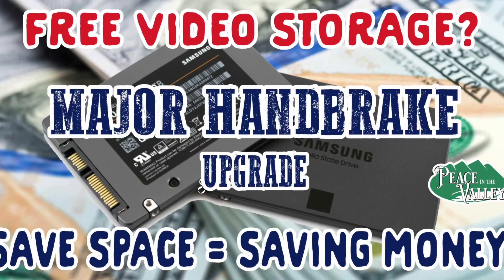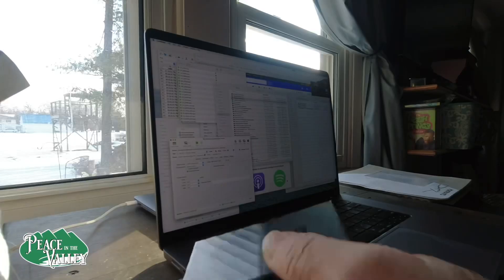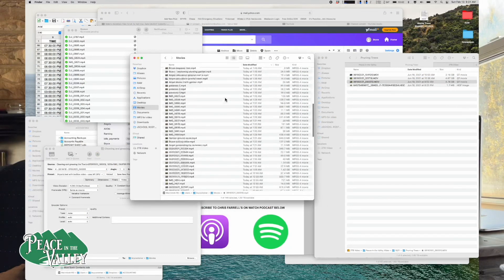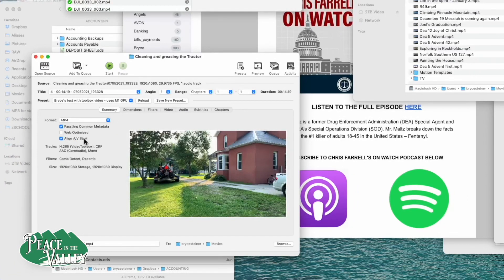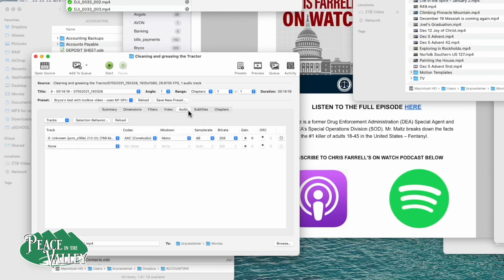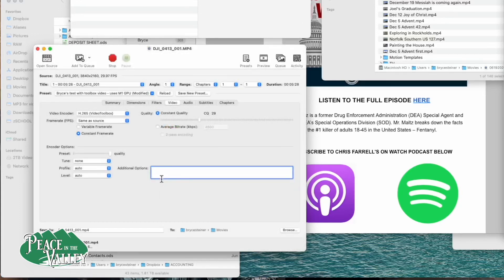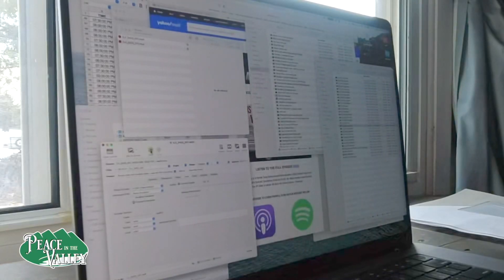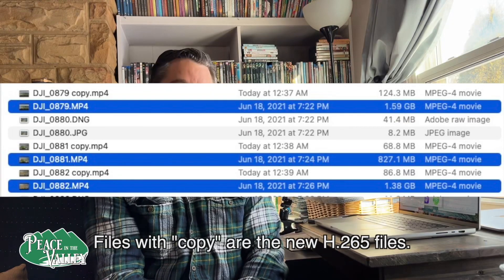Video Editing Storage Solution! Save yourself CASH! E70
Bryce works on showing a solution that works for him so not have to buy more and more SSDs.
He has been making videos for years as a video editor for other channels, but the number has increased significantly. Since starting the Youtube and Rumble channels mid last year there one thing that keeps coming up! The video files get very large and the render files are massive! He has gone through multi terabyte SSD and still running out of space. Sending files to a Server works but can take many hours or days to move them. Everyone who has a channel knows of this problem.
H.265 on the M1.
What about people on Windows? You can save space too but it’s not quite as fast and easy. Windows by default cannot play H.265 yet, even with version 11. However, VLC will play back the H.265 files if your processor is fast enough.

H.265 is the solution and makes the files manageable and transferable over the network for easy archiving! It works before you start your project and after when you export your video.
SSD = expensive.

Chapter Index:
00:00:00 - Intro
00:06:28 - Summary
00:07:41 - Dimensions - Resolution
00:08:11 - H.265 VideoToolbox
00:10:25 - Demonstration